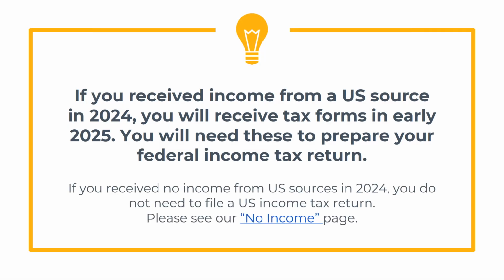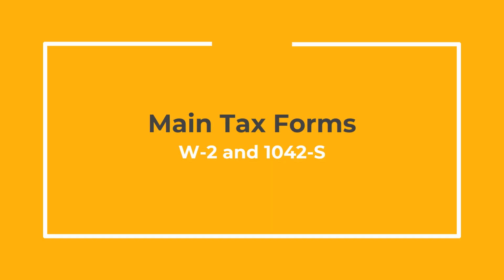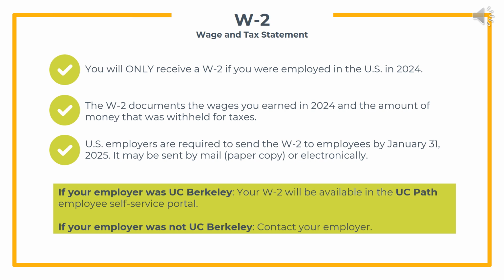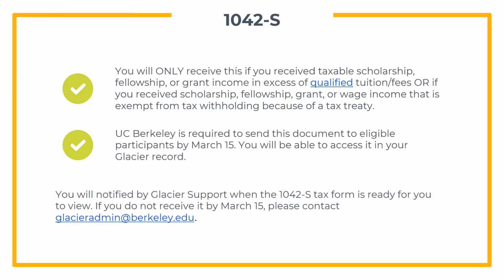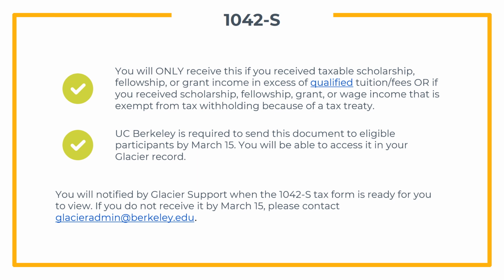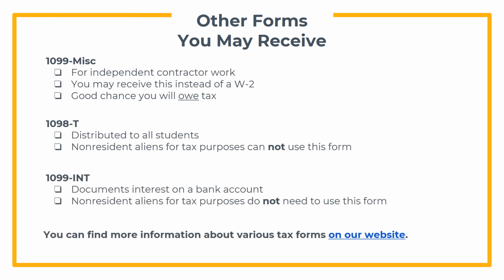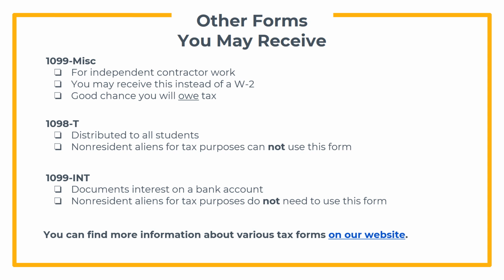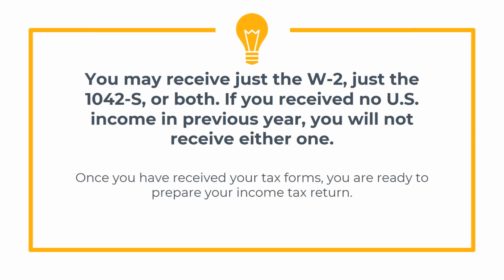2025 Tax Forms You May Receive